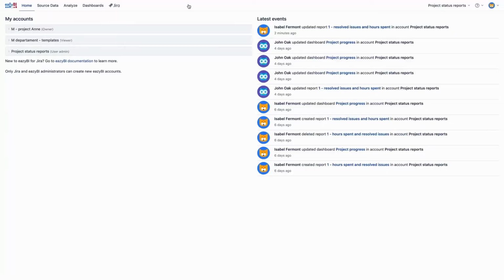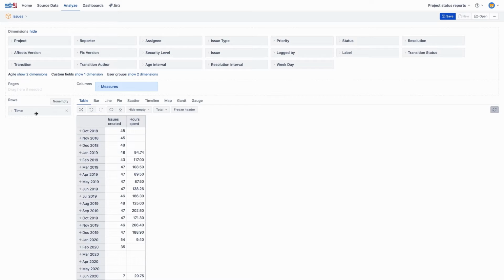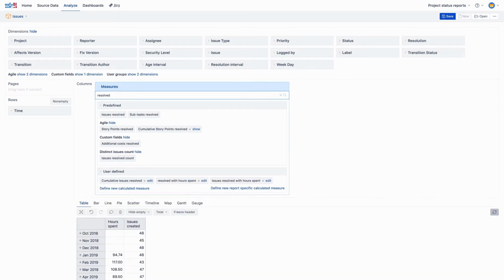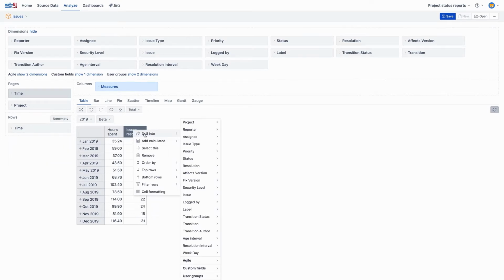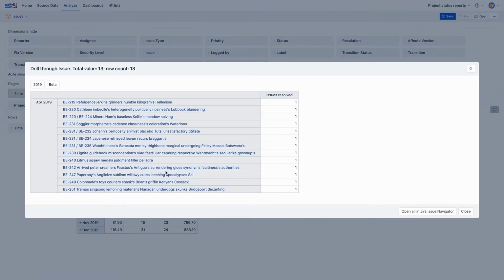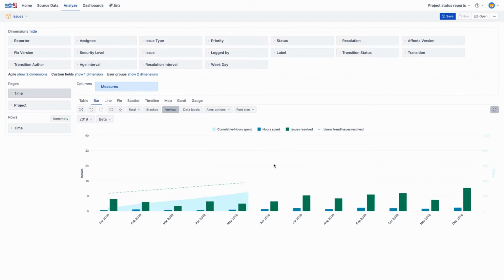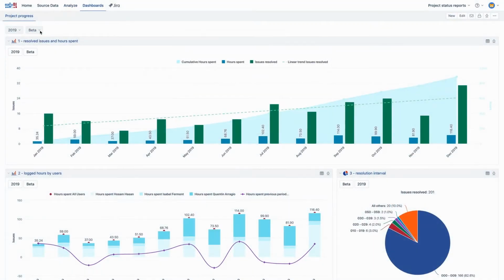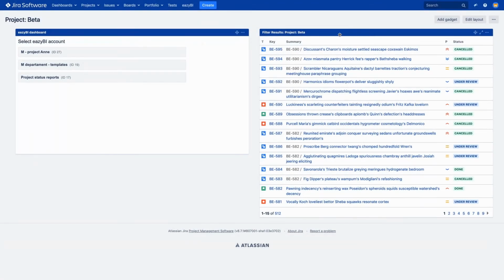eazyBI at a Glance – Get Your Questions Answered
Remover your reporting limits! Create custom Jira reports quickly with eazyBI – a powerful reporting, analytics, and data visualization app for Atlassian Jira and Confluence.
Analyze, visualize, explore, and re-discover your Jira data by looking at it from all possible perspectives. Use eazyBI's drag-and-drop report builder, to combine data dimensions and measures.
You can use dozens of built-in measures and calculations, or create your own. Build and customize your charts, add trendlines, drill into details or across dimensions.
Get your questions answered and share your insights with others.